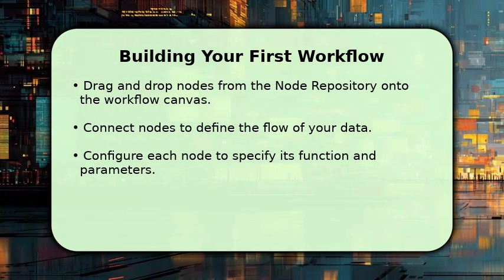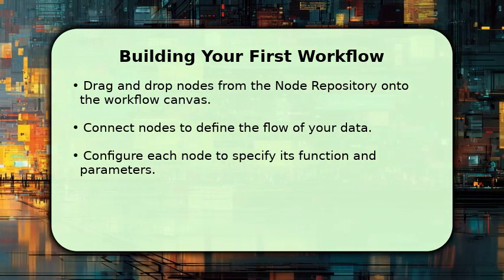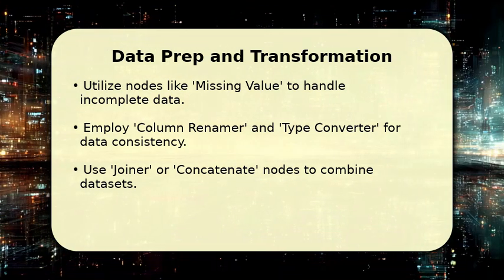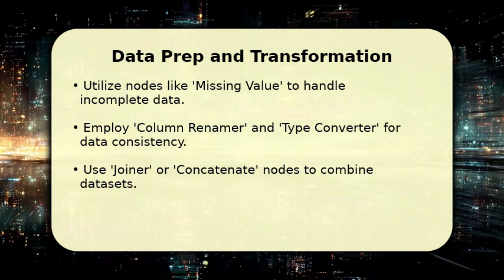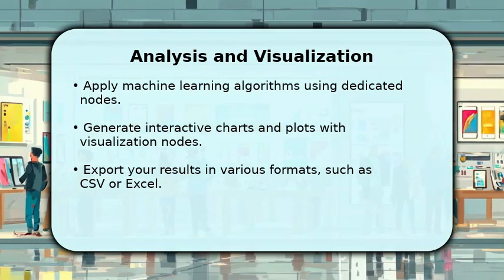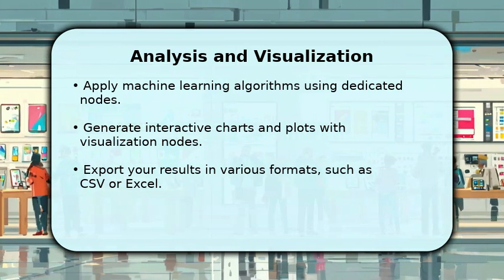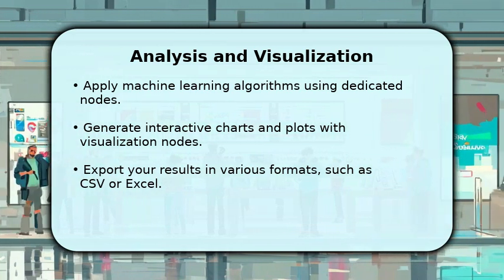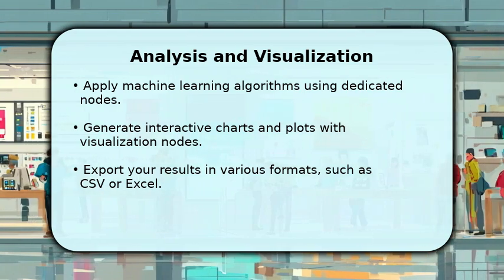How to Use the Knime Data Analytics 2025 (Only Way)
▸ :^) Unlock the full potential of data with this comprehensive guide on how to use KNIME data analytics. Whether you're a beginner or looking to refine your skills, this video will walk you through building powerful data workflows from scratch. Learn to effectively integrate, transform, and analyze diverse datasets using KNIME's intuitive visual programming environment. Discover practical techniques for data processing, machine learning model development, and insightful data visualization without needing to write extensive code. This tutorial focuses on essential concepts and best practices, empowering you to tackle complex data challenges, extract valuable insights, and make data-driven decisions for your projects. Master the art of data storytelling and leverage KNIME for advanced analytics, making it your go-to tool for everything from simple data cleaning to sophisticated predictive modeling. Get ready to transform your approach to data science. Tags: KNIME, data analytics, data science, visual programming, data processing, machine learning, data integration, predictive modeling, data visualization, business intelligence, no-code .